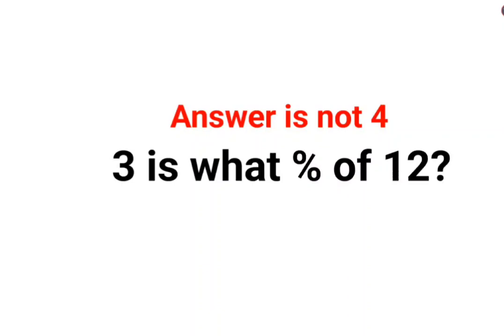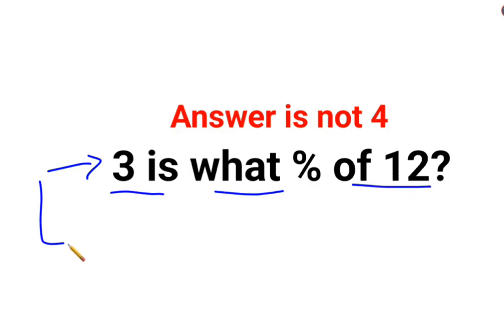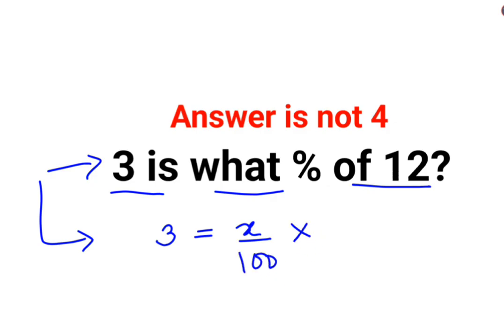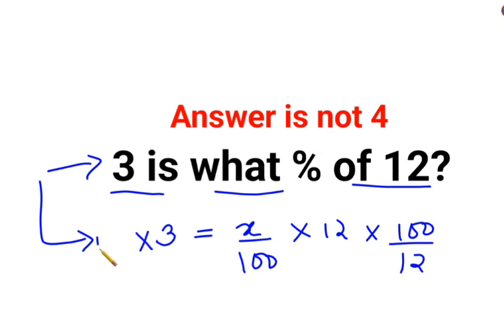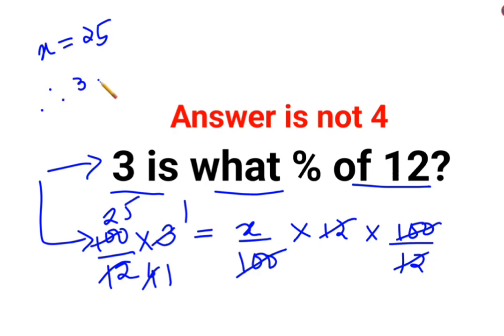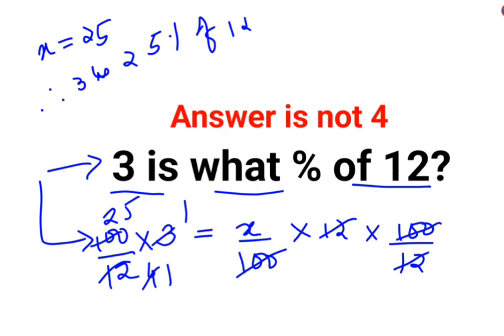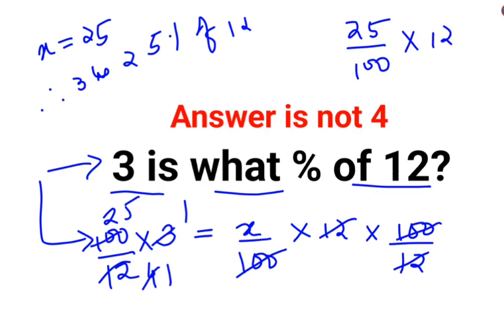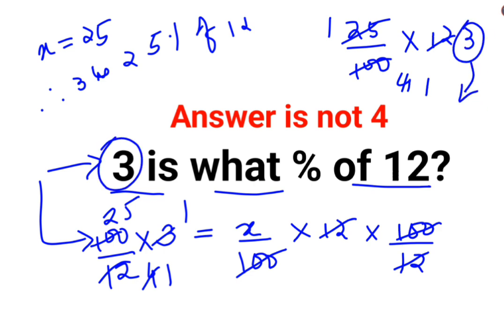3 is what is % of 12? The answer is not 4. Ukraine Math Test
3 is what is % of 12? The answer is not 4. Ukraine Math Test

factorial expressions
exponential factorial
9 factorial
1 factorial
7 factorial
2 factorial
n factorial
i factorial
factorial 7
factorial 6
factorial 5
factorial 8
factorial 9
10 factorial
52 factorial
-1 factorial
factorial hr
factorial 10
factorials e
factorial problem
factorial problems
52 factorial problem
multifactorial problem
left factorial
leetcode factorial
q-factorial
factorial results
n factorial probability
v-factor
x factorial
y=x factorial
y-factor
45 factorial answer
z-factor
z-factor formula
factorial 0.5
0 factorial is 1 proof
0 factorial is 1
0 factorial equals 1 proof
1 factorial
1 factorial equals
1 factorial 100
1 factorial 30
2 factorial calculator
2 factorial
2 factorial design of experiments
2 factorial equals
factorial 3
3 factorial answer
3 factorial factorial
3 factorial
3 factorial design
factorial 40
factorial 4
4 factorial
4 factorial combinations
4 factorial equals
4 factor fractional factorial design